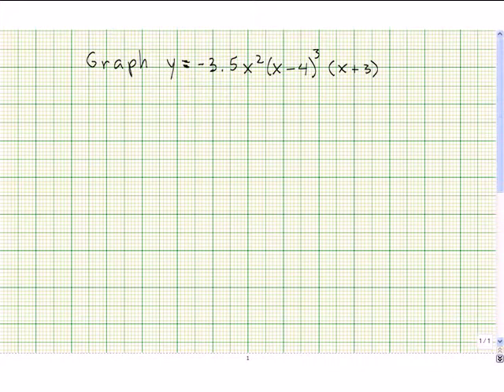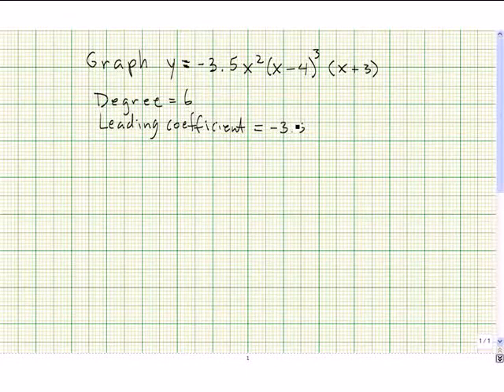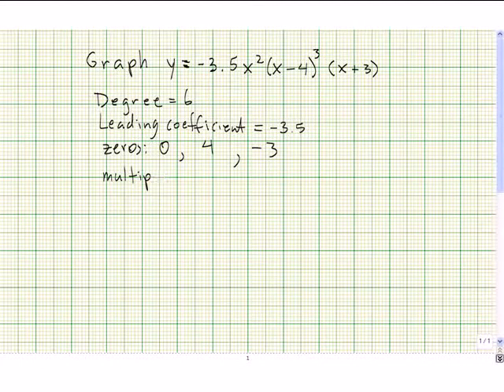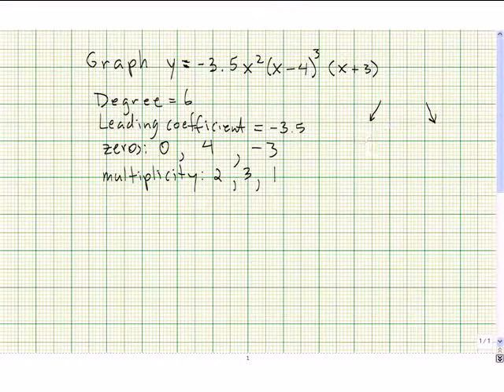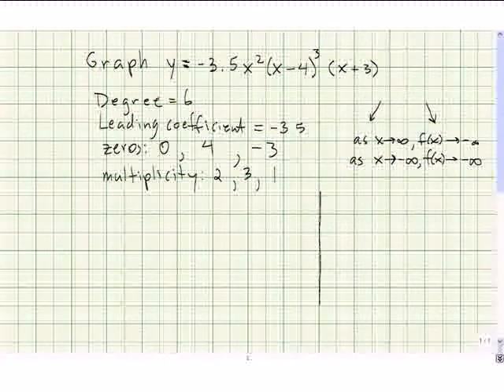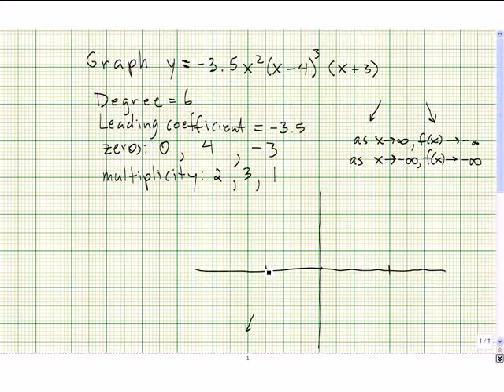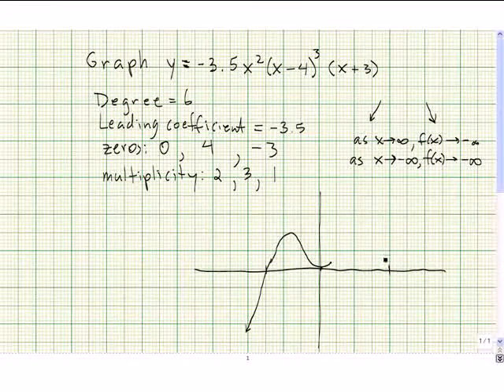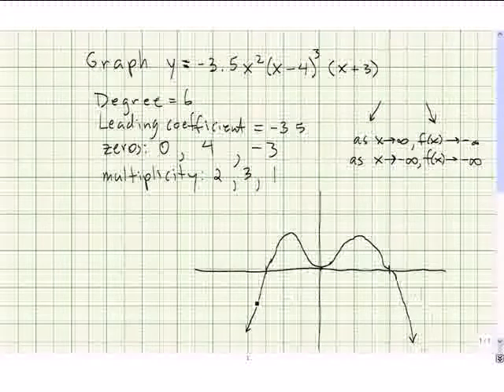Graphing polynomials in factored form